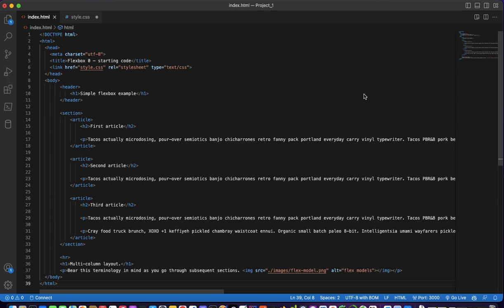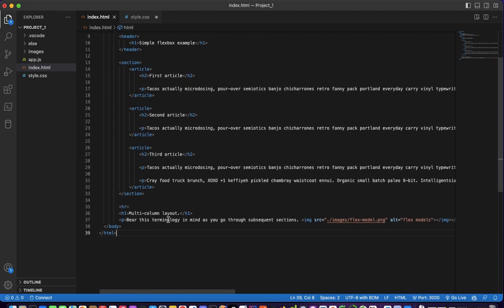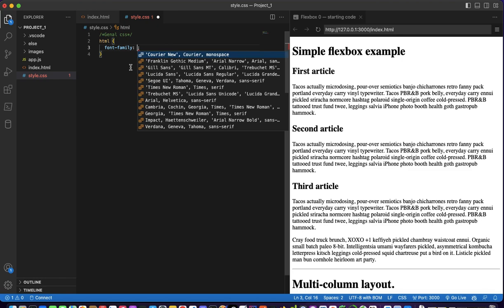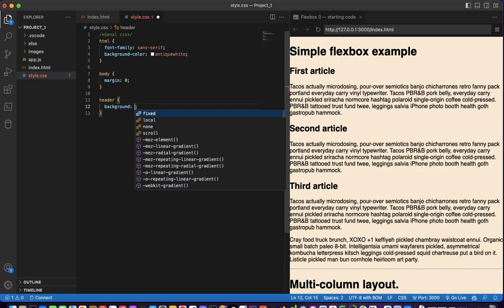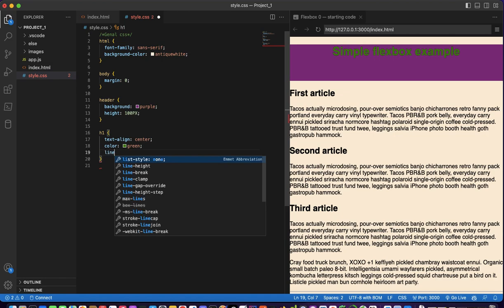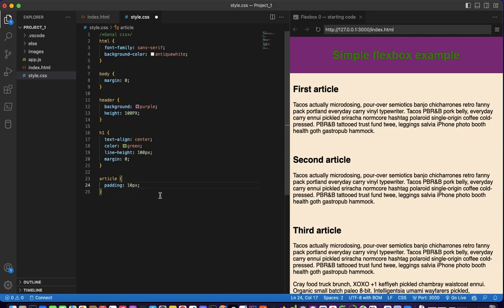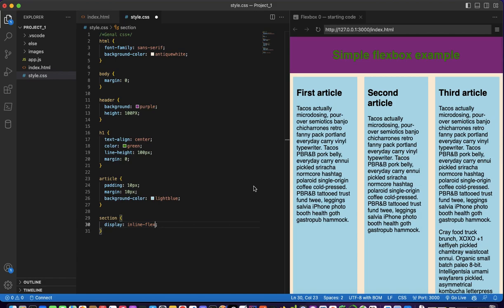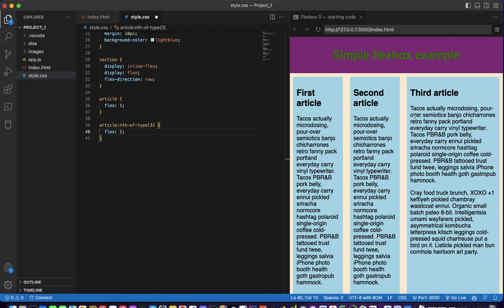Flexbox example with HTML and CSS